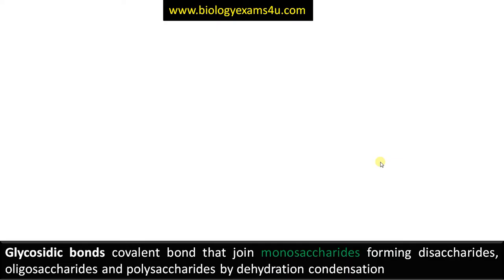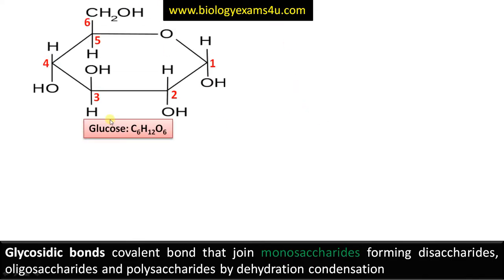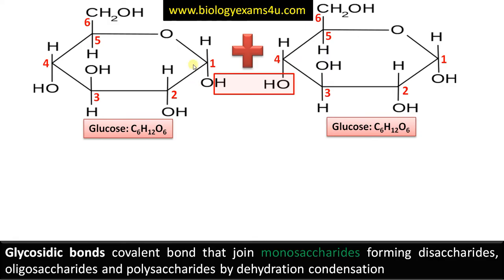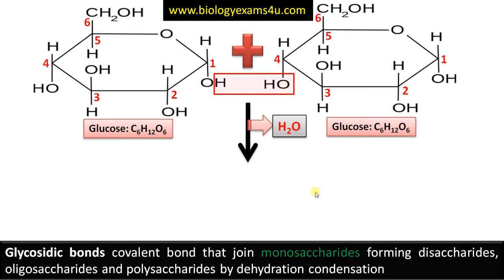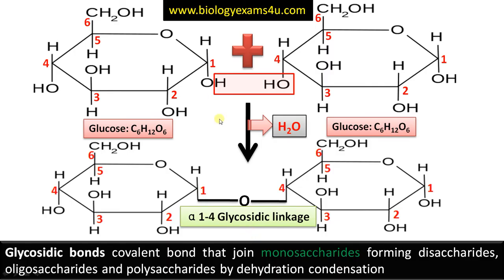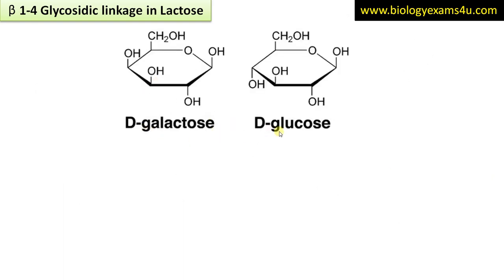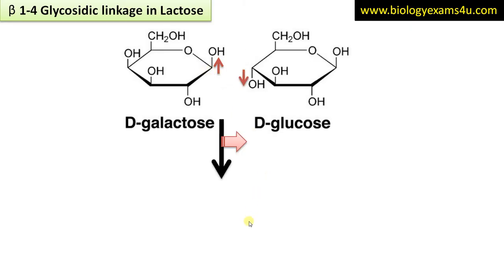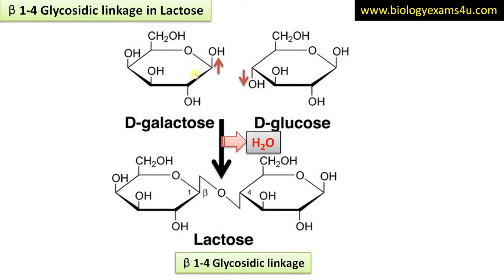What is a Glycosidic bond? Difference between alpha and beta Glycosidic linkage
A short, 2-minute video on glycosidic bond formation in carbohydrates and how the alpha-glycosidic bond is different from the beta-glycosidic bond.
0:08 glycosidic bond
0:10 alpha-glycosidic linkage
1:35 beta-glycosidic linkage

Happy Learning✌️@biologyexams4u
We really appreciate your support 👍  Thank you so much :)